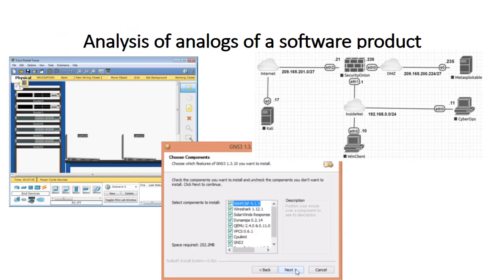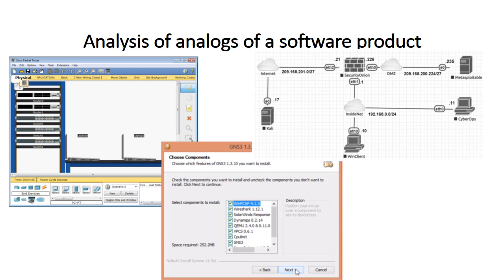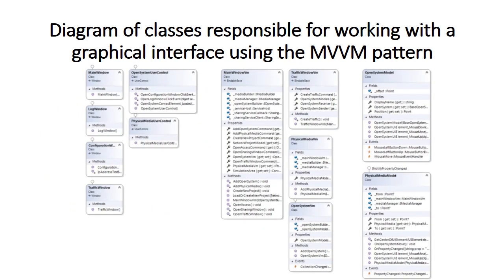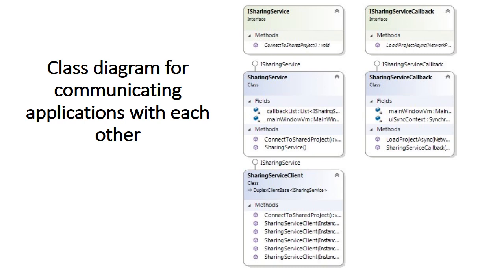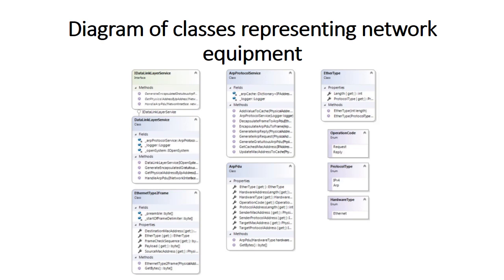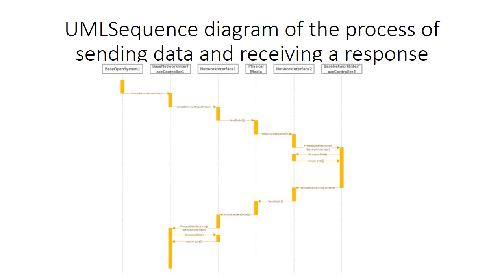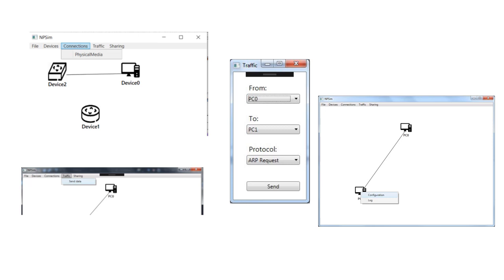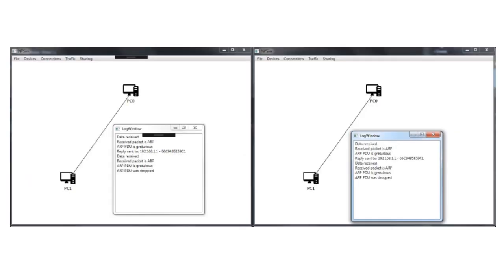CS&SE@SW 2022. Simulator of computer networks and basic network protocols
T. Vakaliuk, O. Chyzhmotria, O. Chyzhmotria, D. Antoniuk, V. Kontsedailo, V. Kryvohyzha
Simulator of computer networks and basic network protocols

Currently, computer networks are characterized by the complexity of the topology, so the question often arises of preliminary modeling of computer networks. Through modeling, the optimal topology of the future network, the necessary network equipment, as well as the possibility of future development is determined. In addition, modeling a computer network avoids the costs that result from actually building a network in the future. The analysis of software analogs made it possible to present their advantages and disadvantages. The given theoretical information about the network properties of devices and protocols made it possible to formulate the requirements that the designed simulator must meet. Designed and developed the structure of the program code and the main architecture of the system. Classes for interaction with the user and classes for the operation of the application, for communication between applications, are described. The methodology for using the created application is described. The processes of creating a project, creating devices, connecting them to a network, creating traffic between devices, viewing a log, and communicating between devices were described and shown. The designed software meets the requirements and is sufficiently fast, without taking up large resources of the computer on which it is running